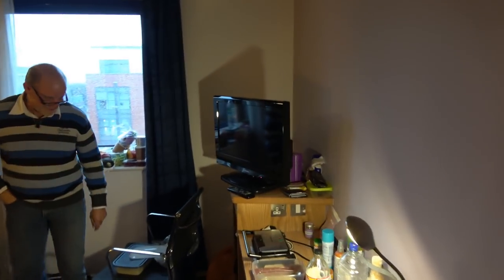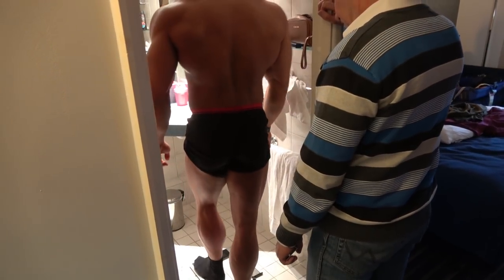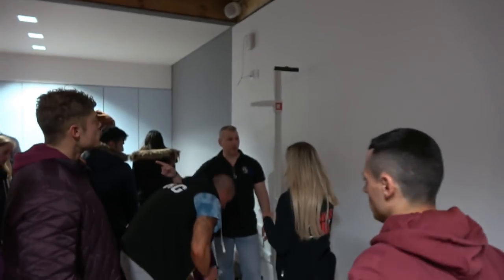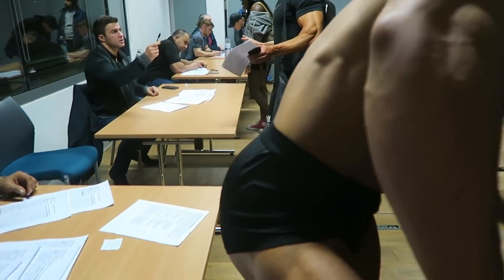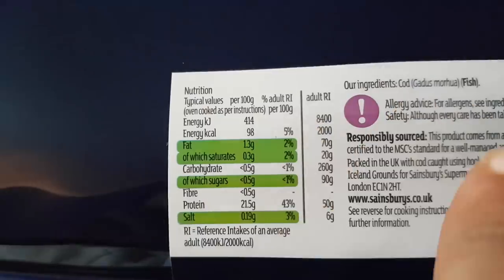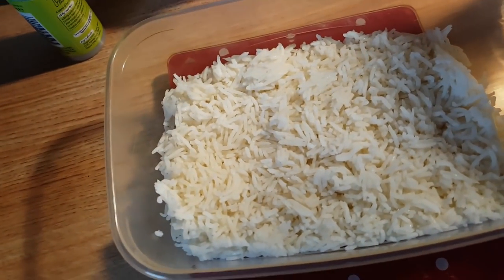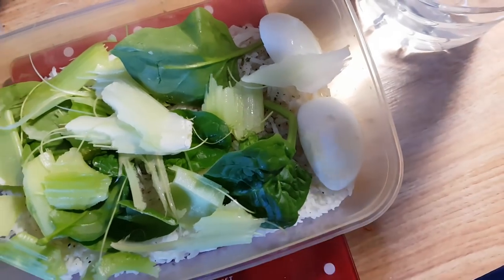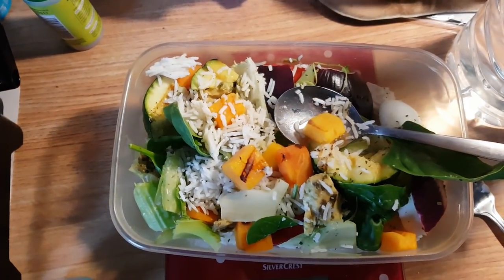PART 1: Royal London Pro - CLASSIC PHYSIQUE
WORKOUT CLOTHES AND OLD-SCHOOL SUPPLEMENTS